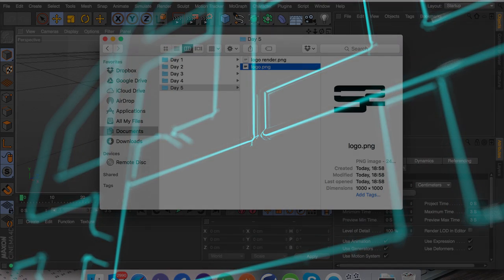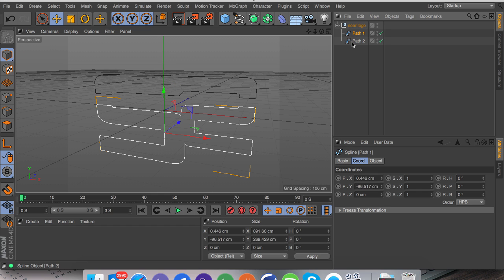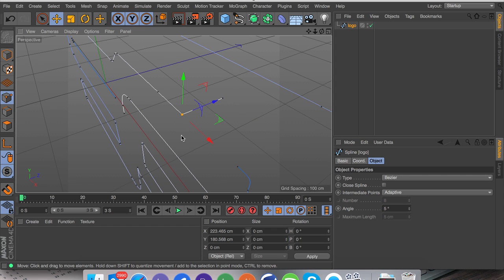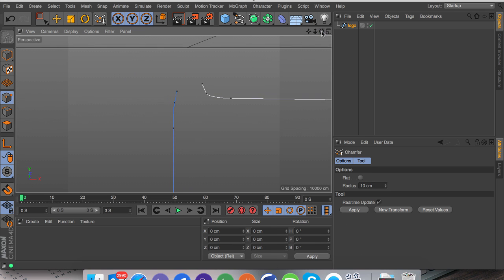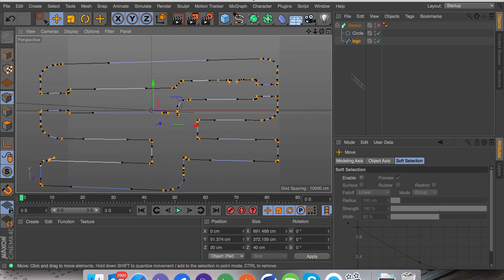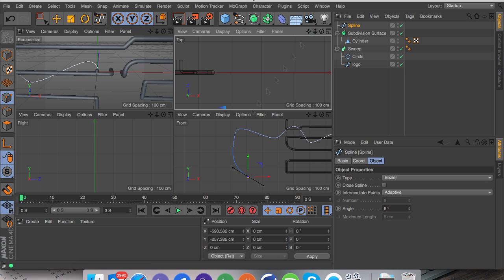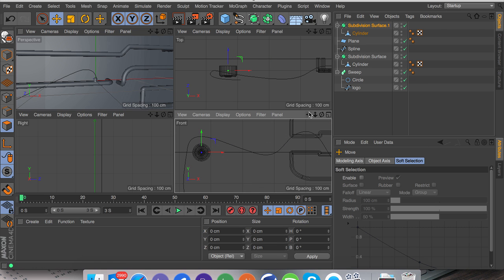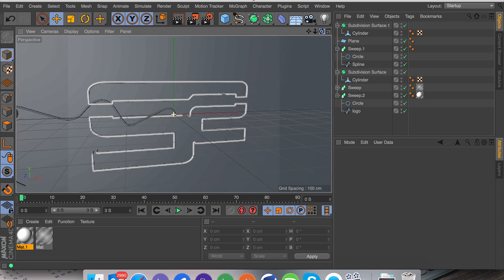C4D Tutorial - Neon Logos - Modelling Week Day 5